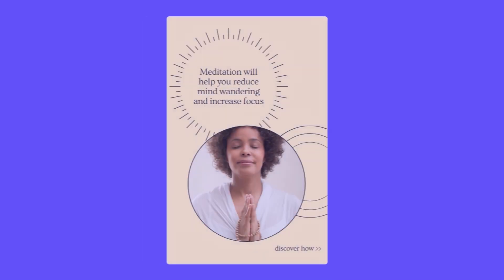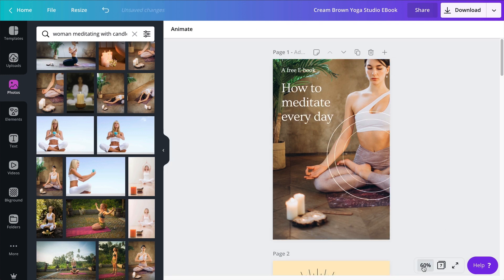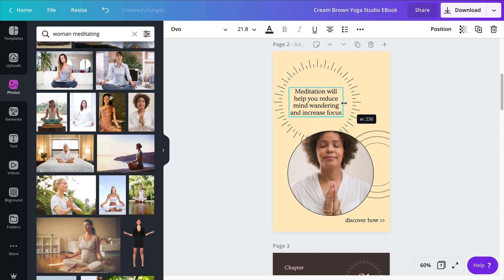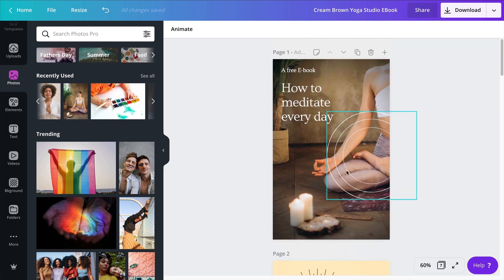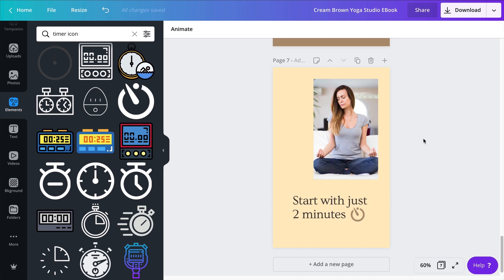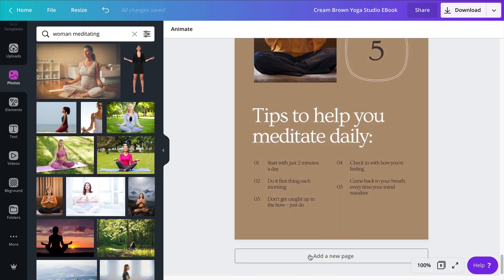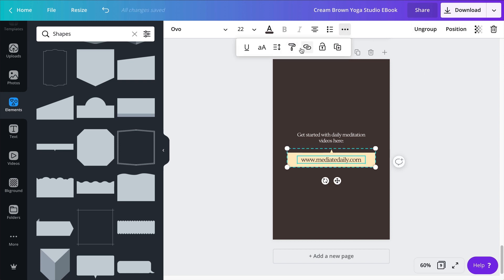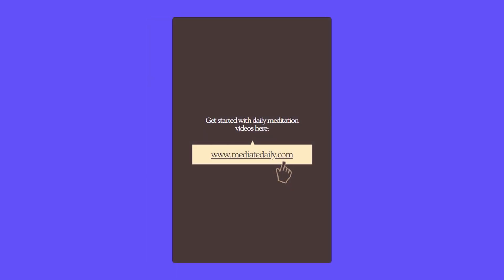How to Create an Ebook with Canva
In this video we'll show you how to create a mini ebook in less than 15 minutes with Canva. This is perfect for those of you who need to develop freebies and lead magnets to promote their offering!

Let us know what else you'd love to learn in the comment sections below 👇

❤️ Join the official Canva FB group and connect with the team